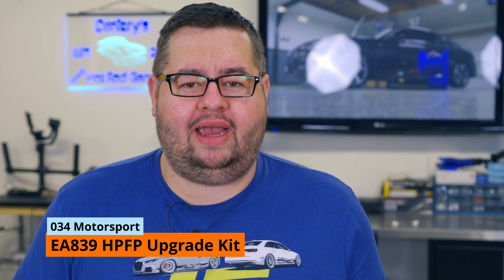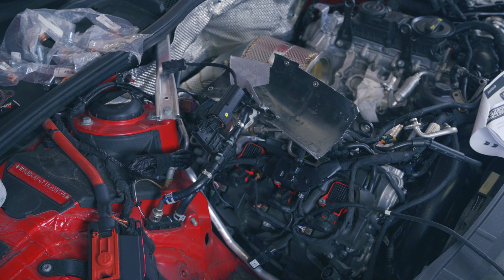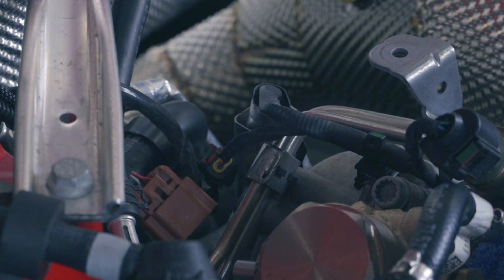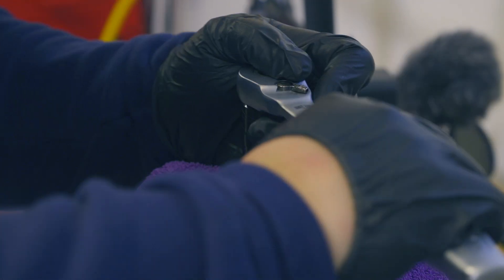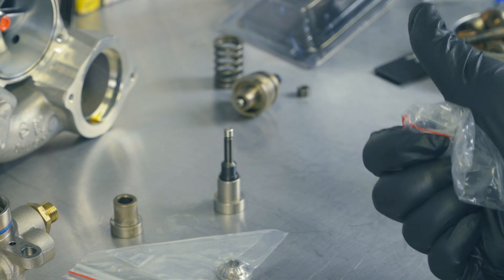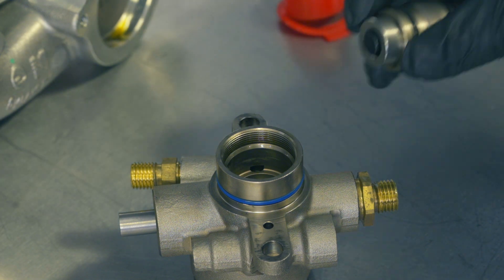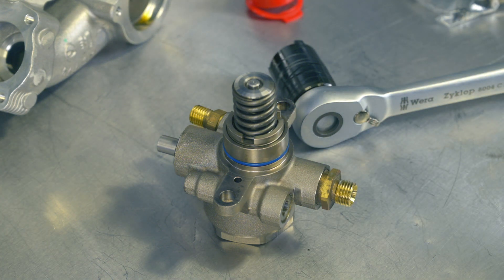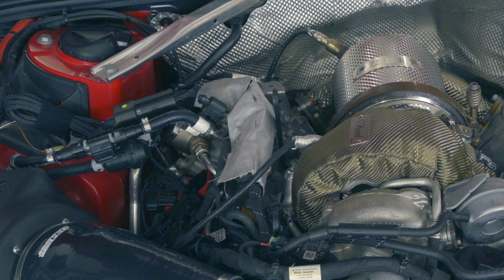034 Motorsport EA839 HPFP Installation for B9 S4, S5, SQ5, and RS5 2.9T & 3.0T Engines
Today we'll be installing the 034 Motorsport High Pressure Fuel Pump Piston Upgrade Kit for the 2.9L and 3.0L EA839 engines. I'm going to be installing it in my 2018 B9 S4 as part of my Stage 3 build to support a larger hybrid turbo from The Turbo Engineers.

This solution from 034 is a drop-in replacement for the factory HPFP piston. It delivers 37% more fuel flow over the factory pump design. This allows for added fueling for e85, race gas, and pump gas. The system will support hybrid turbos and 034's range of + (Plus) tunes that take advantage of the extra fueling to make a bit more power on stock turbos.

Here are the supporting tools you might need for the install:

8MILELAKE Valve Spring Compressor
BESITA Trim Removal Tool
Capri Tools Stubby Triple Square Bits
TEKTON 21mm Wrench
TEKTON 27mm Wrench
TEKTON Ratcheting Wrench Set
TEKTON Pick & Hook Set PNH90101
Sunex Mini Ratchet & Bits 9726
Tub O' Towels TW90

There are a couple of options for HPFP locking collar tools, it's up to you which you prefer to use :

Code: HXR2SERXQKQJZ3HO, XEHFCMDJ6PPBJOZM, 46B2VFEEUGDS0LXW

0:00 Introduction
1:23 HPFP Removal
4:18 Support My Channel
4:49 HPFP Disassembly
5:57 034 HPFP Kit Installation
8:12 HPFP Reassembly
8:54 HPFP Installation
11:36 Final Thoughts